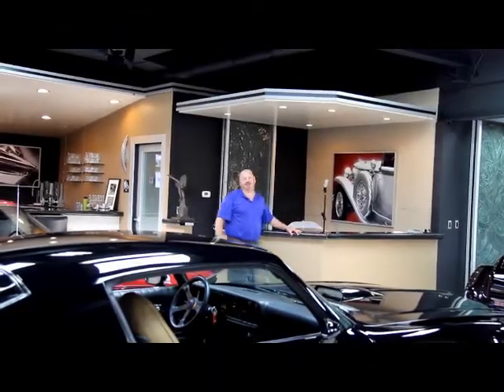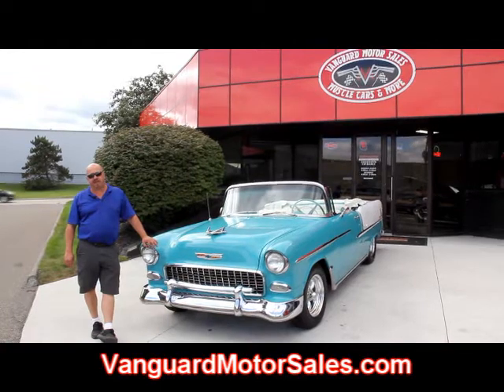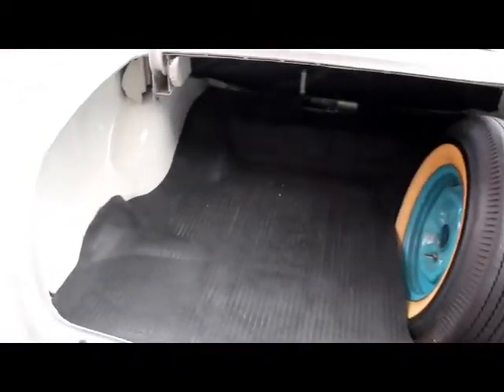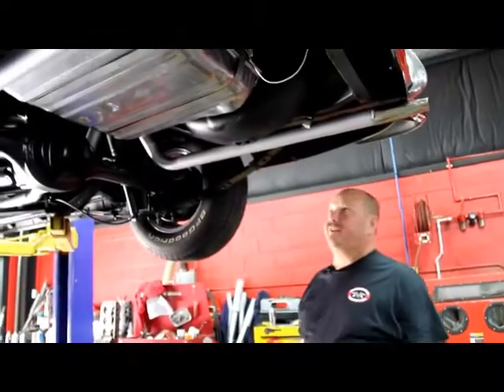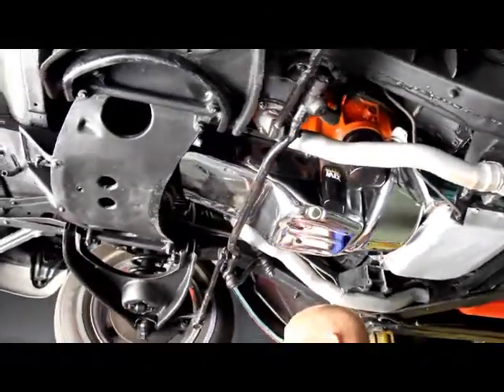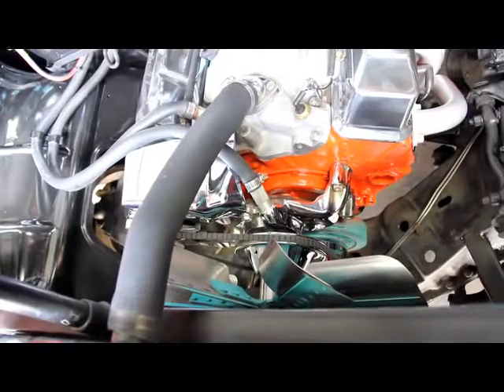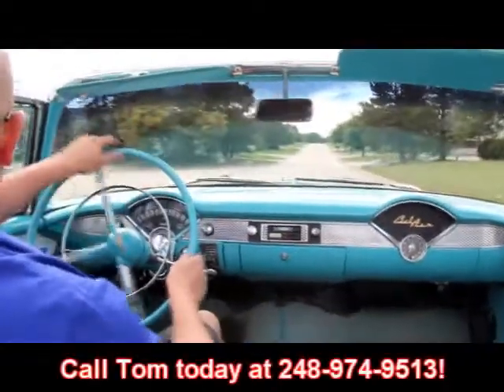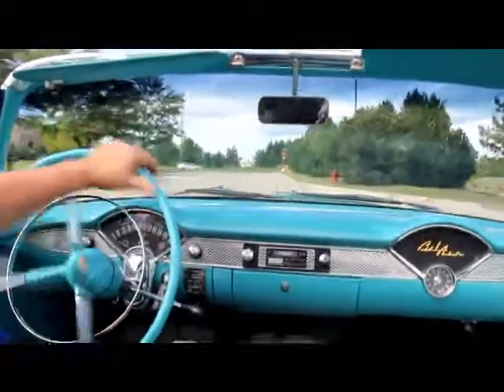1955 Chevy Bel Air Convertible Classic Muscle Car for Sale in MI Vanguard Motor Sales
VIN C55B052739

Mechanics

Chevy 350ci Motor, Last 4 of Block ID # 0010

Period Correct Rear End

Chrome Close Out Panel

Chrome Oil Oan

Front Disc Brakes, Rear Drum

Beautiful Valve Covers and Air Cleaner

Headers

Chrome Water Pump

Chrome Pulleys

Chrome Alternator

Edelbrock Carb

Weiand Intake

Stock Type Distributor

Dual Exhaust

Glasspack Mufflers

Body

Beautiful Light Blue and White Paint

Door Lips are Clean and Solid

Aluminum American Racing Wheels

205/75/15 Front, 275/70/15 Rear

Power Top

White Boot for Convertible Top

Nicely Painted, Solid Trunk with Mat

Spare Tire

X Frame is in Beautiful Shape

Front Floorboards are Solid and Original

Rear Floorboards have been Worked On, Professionally Done!

Solid Surviving Rockers

Body Braces are in Good Shape

Front Cross Member is in Great Shape

Interior

Believed to be the Original Interior

Bench Seat

Beautiful Steering Wheel

Column Shift

Blue and White Interior

No Rips or Tears in the Upholstery

Dash is Nicely Painted

Gauges are Clear